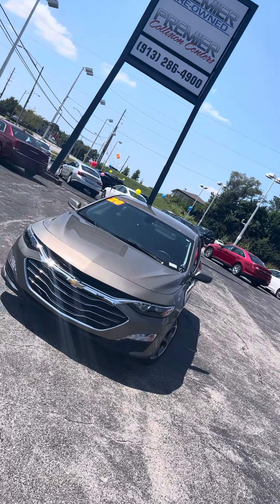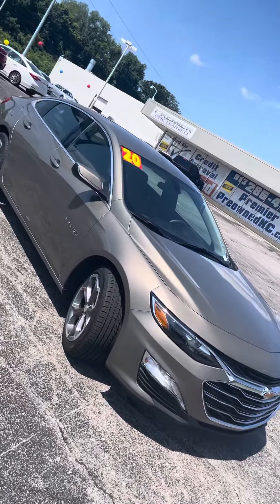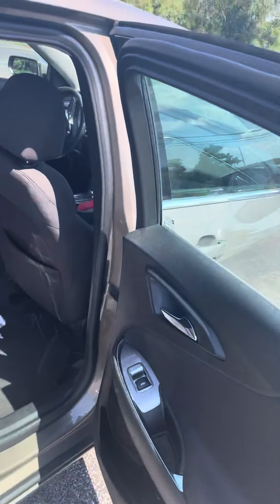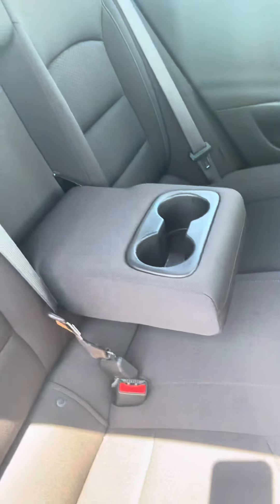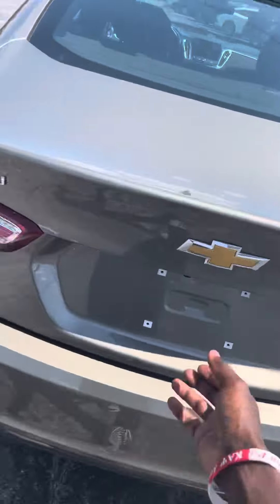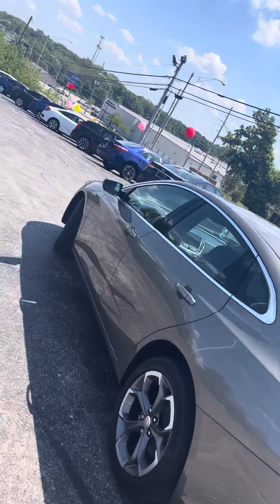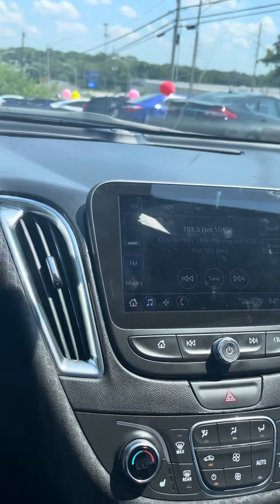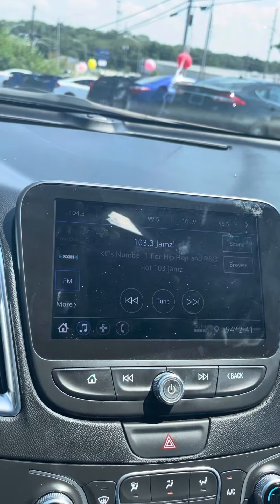2020 Chevrolet Malibu LT for Karen